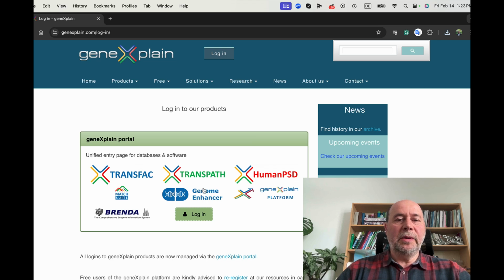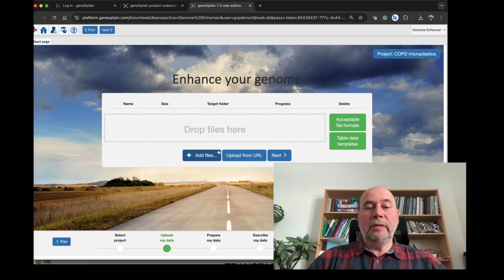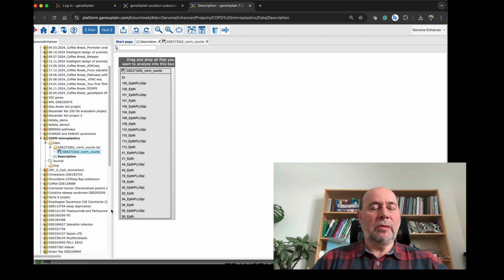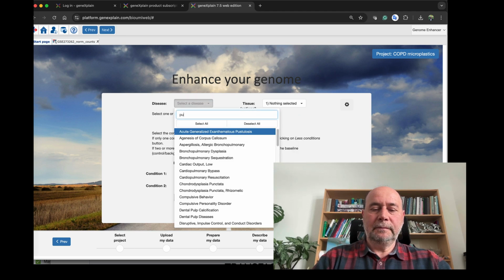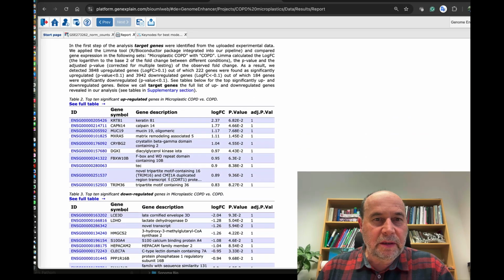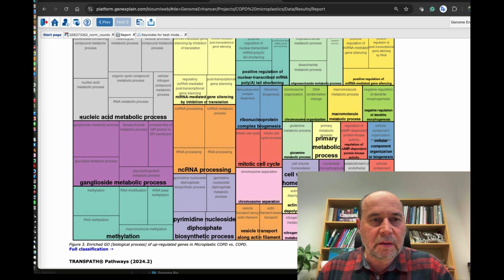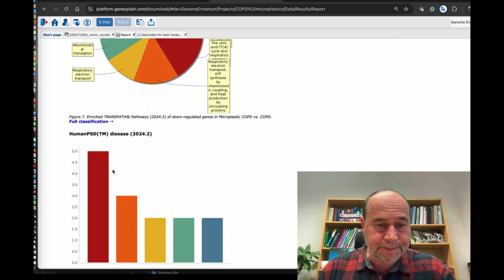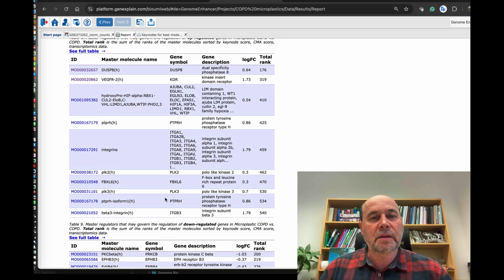Gene expression in COPD lung cells treated by microplastic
Here we analysed gene expression data: " from the paper "The effect of microplastics on the nasal epithelial cells in obstructive lung diseases"
Paplińska-Goryca M, Misiukiewicz-Stępień P, Wróbel M, Mycroft-Rzeszotarska K et al. The impaired response of nasal epithelial cells to microplastic stimulation in asthma and COPD. Sci Rep 2025 Feb 4;15(1):4242. PMID: 39905077

We used the Genome Enhancer tool Identified genome master regulators, drug targets and prioritized drugs and compounds.